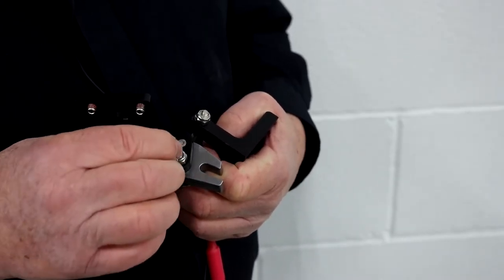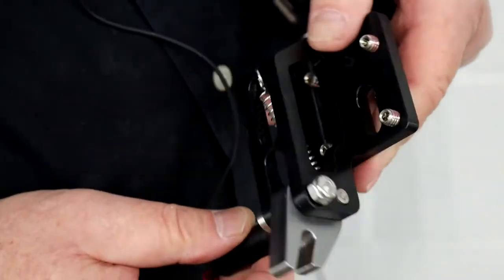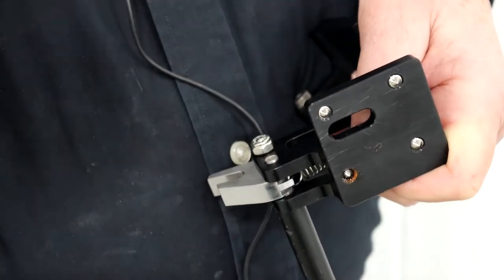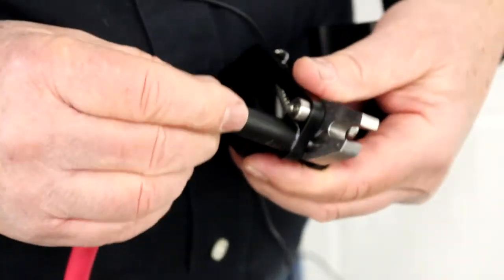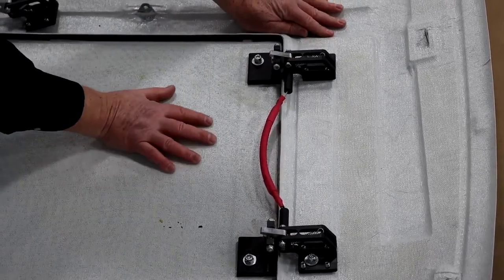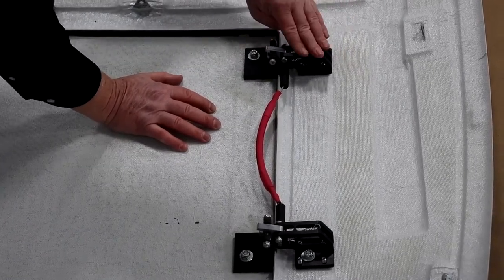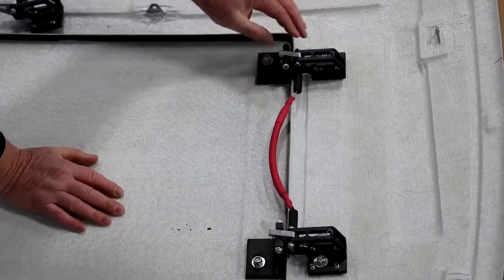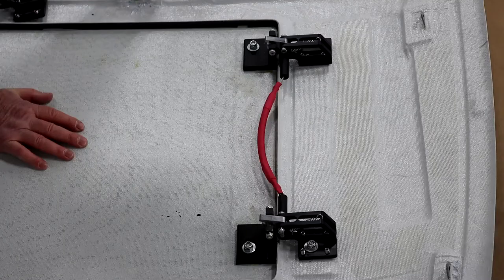NASCAR Roof Hatch Latch Instructional Video 2022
Check out this video for updates and installment tips and tricks of the re-designed roof hatch latch.